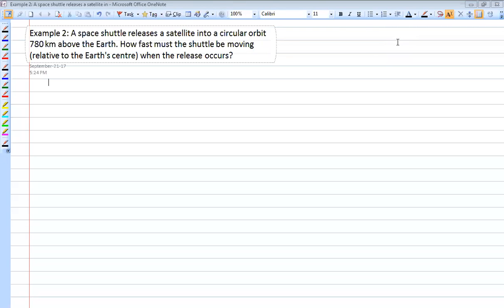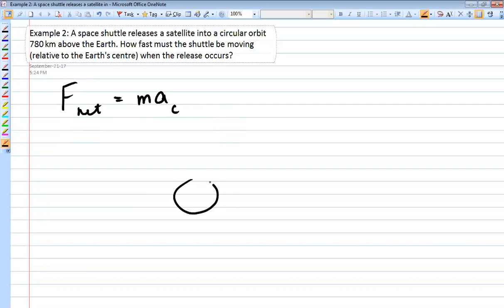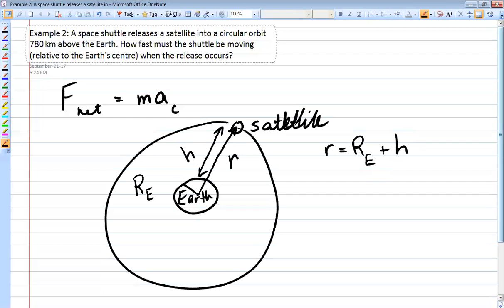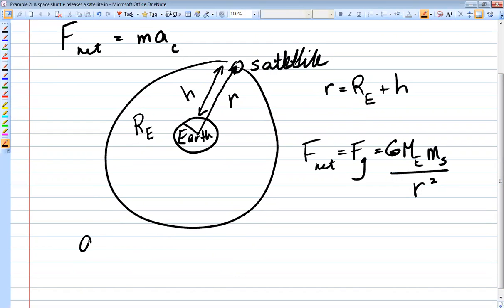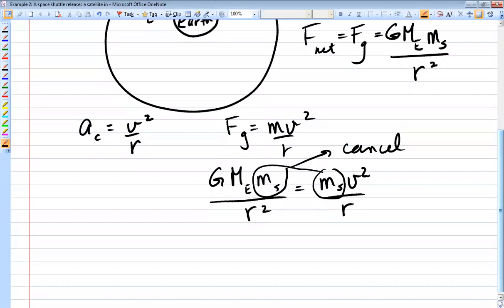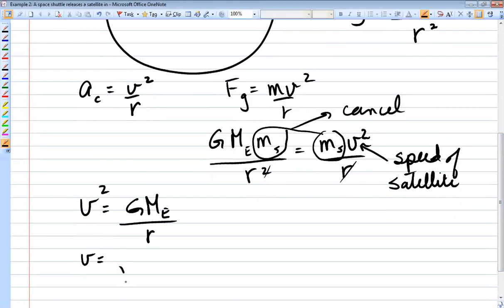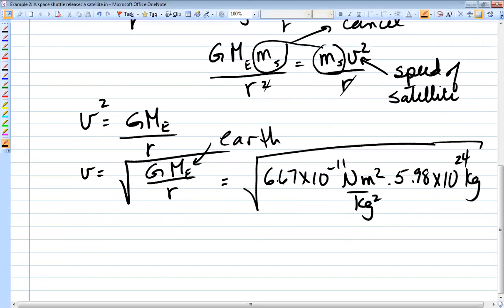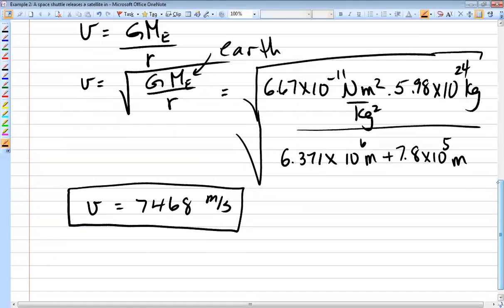Phys 104 Ex 2 Sect 5.4 Satellite example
Camosun College Physics 104 Example 2 from Section 5.4 Gravity and Orbits